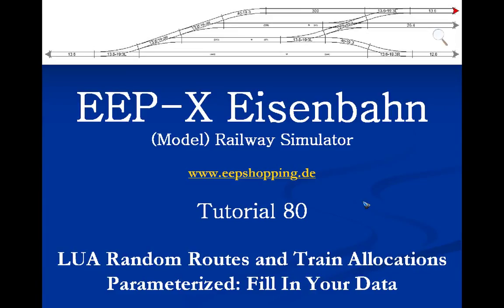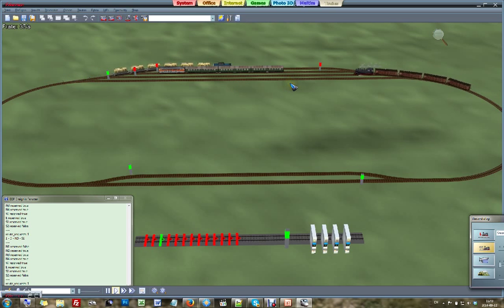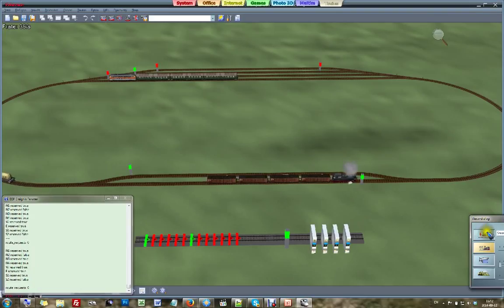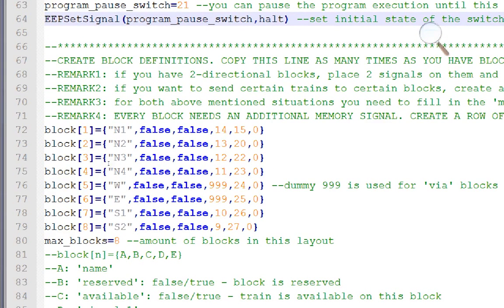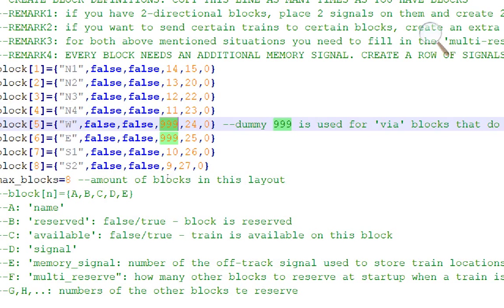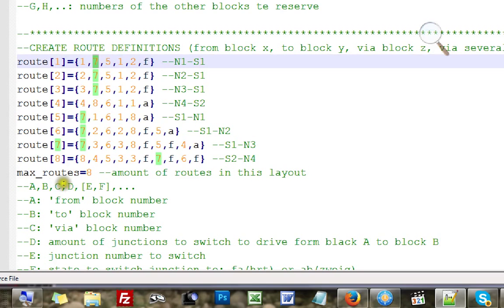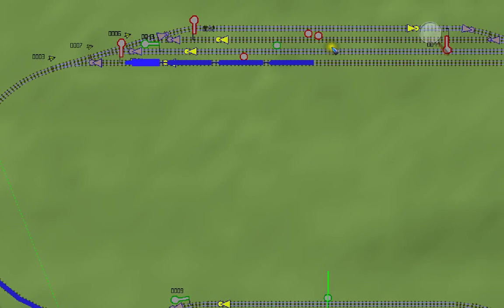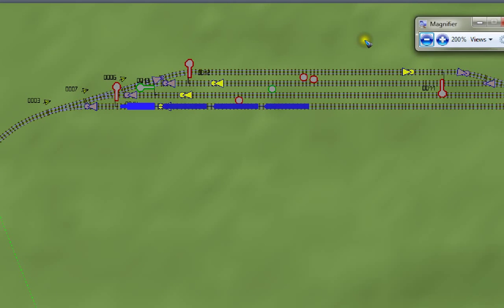EEP-X Tutorial 79 - LUA Blocks and Routes Parameterized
In previous video's we had a look at LUA code for automated train traffic. We used 'Random IO' plus 'Single Track Protection" and we also used a different approach with blocks. Both methods worked well, yet they missed something that one quite oft wants to accomplish on a layout: allocate a certain (type of) train to a certain tracks of a station. E.g. we might want a passenger train to always enter station North only on lane 1, while cargo trains should only go to lanes 2 or 3.

With the LUA code presented in this video this is possible. Without coding yourself. All that is needed is to define your blocks, define your routes and place track sensors to monitor if a train entered a block or left a block.